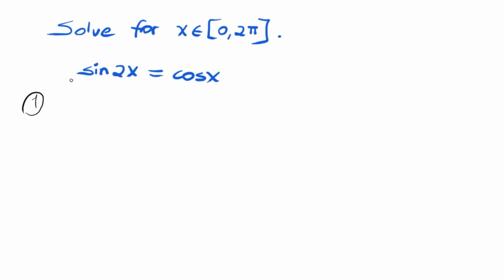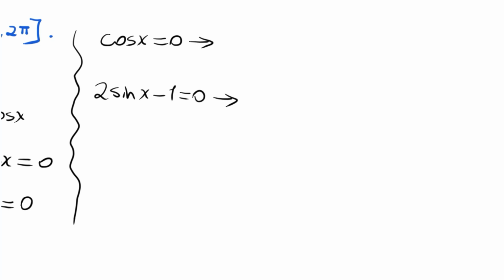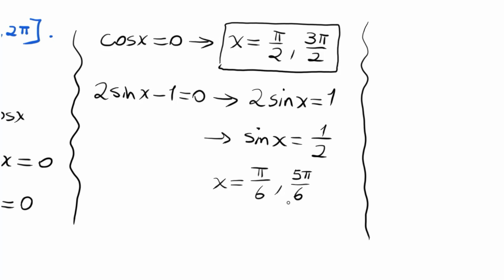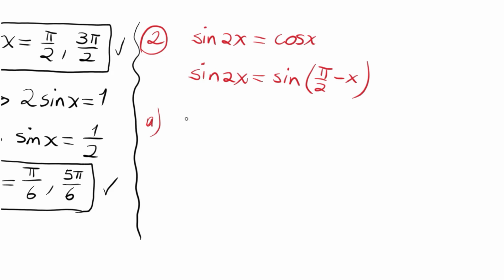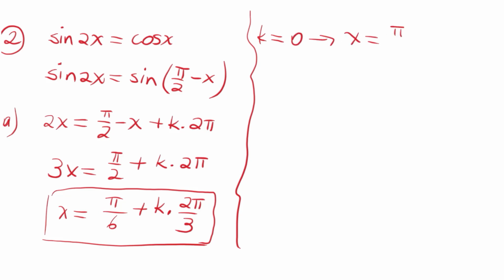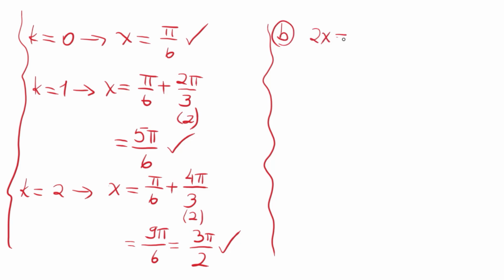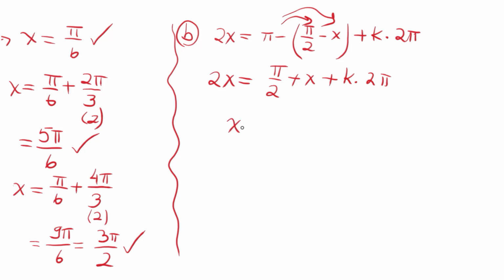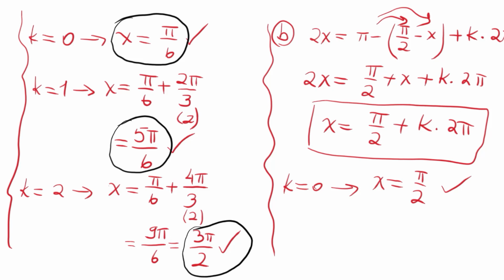A Trigonometry Question | 2 beautiful solution methods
Here we have a nice trigonometry question which we solve by 2 different methods
Hope you enyoj trying to find the answer to this Math olympiad question